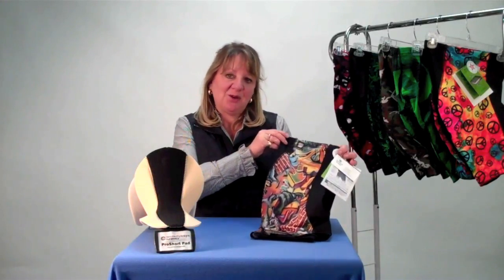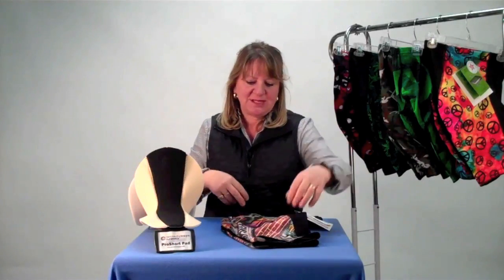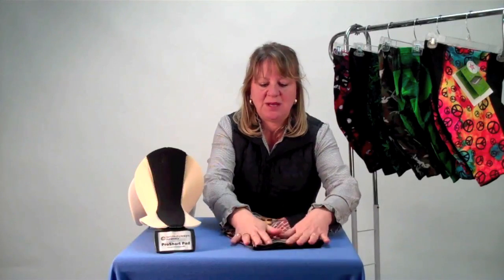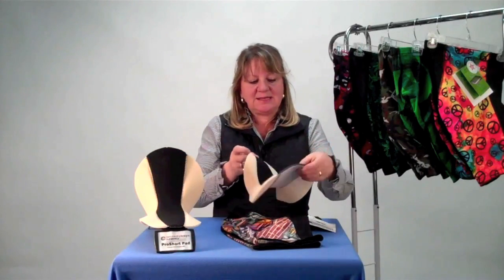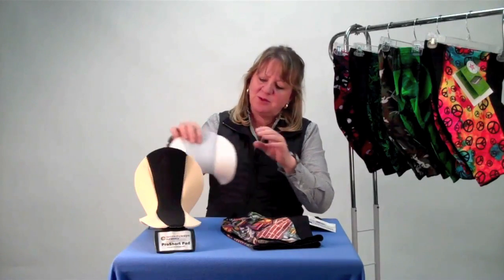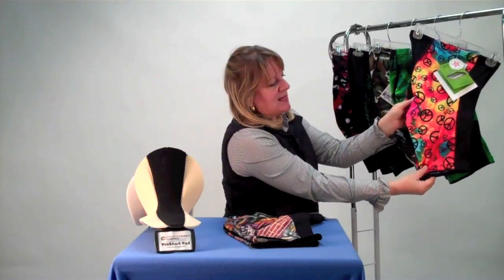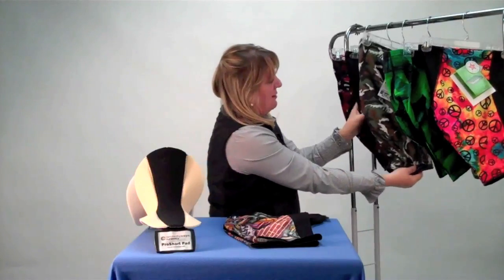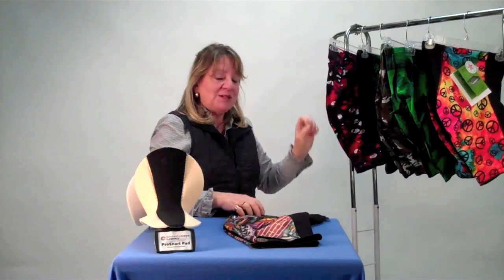Aero Tech Designs Cyclewear-Wild Print Pro Shorts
Aero Tech Designs, Men's Bike Shorts, Cyclewear